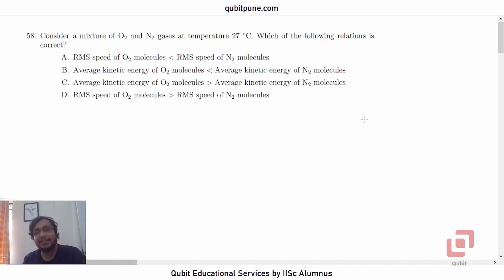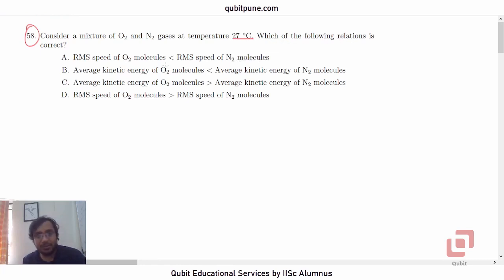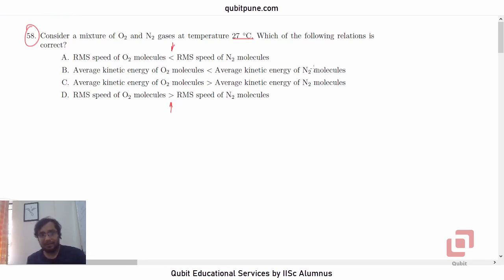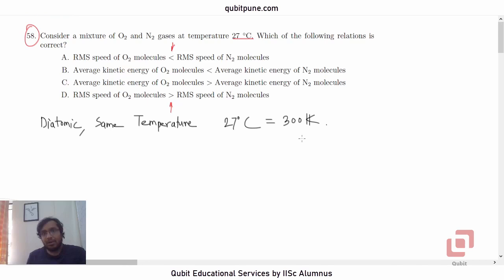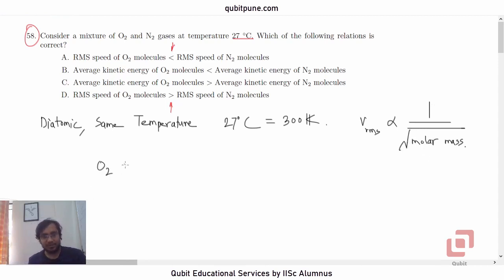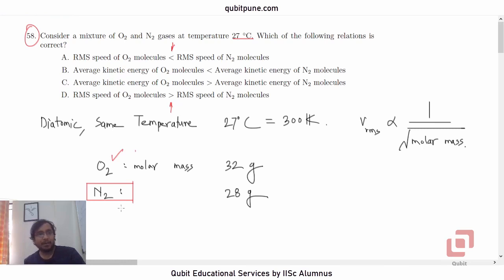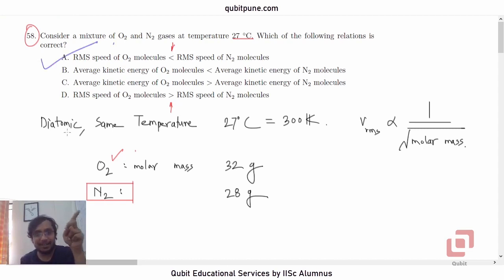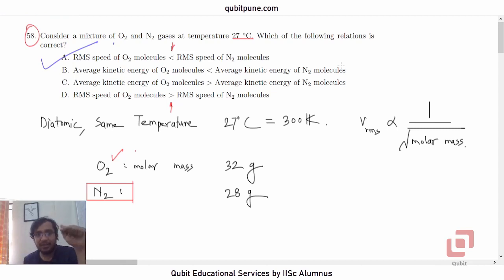Q.58 | IISER Aptitude Test 2021 Physics Solutions | @qubitpune ​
Problem Statement : Consider a mixture of [latex]O_2[/latex] and [latex]N_2[/latex] gases at temperature [latex]27^o[/latex]C. Which of the following relations is correct?